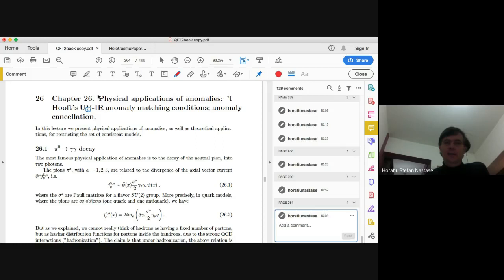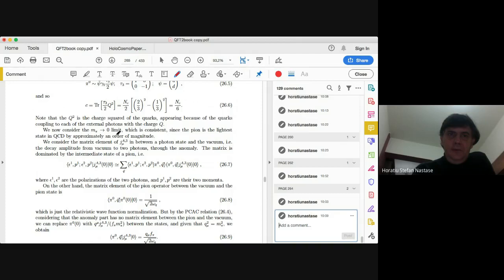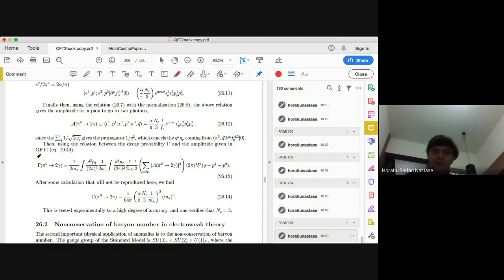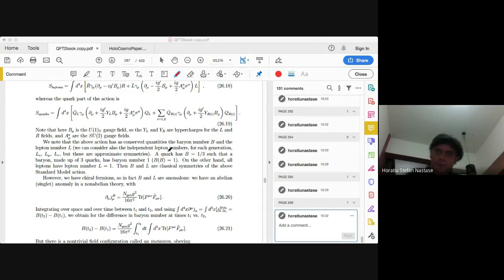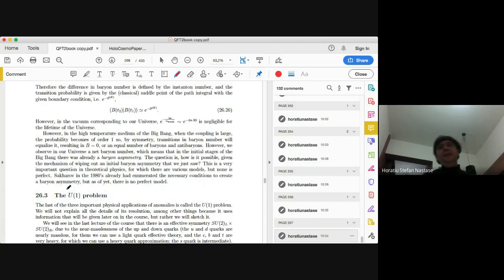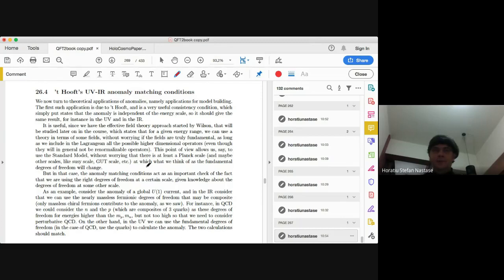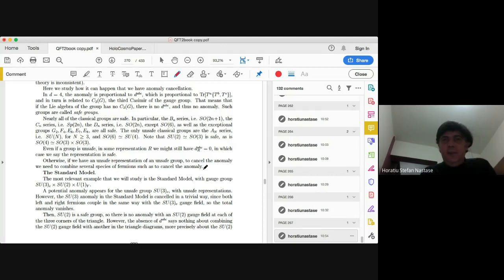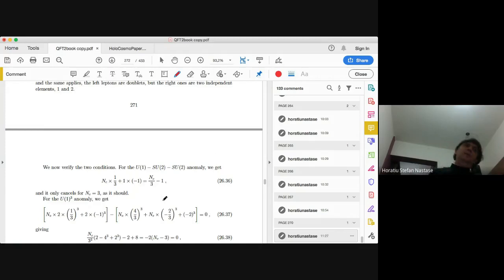Quantum Field Theory II - Lecture 24